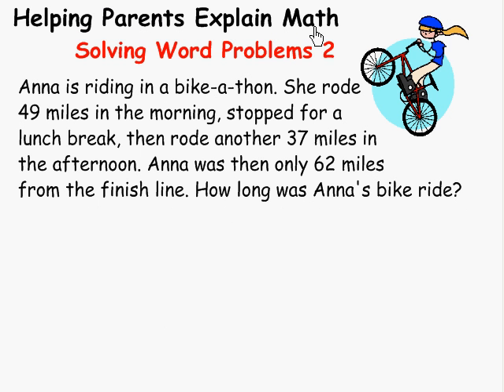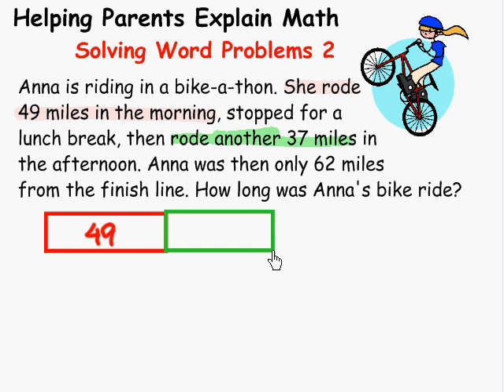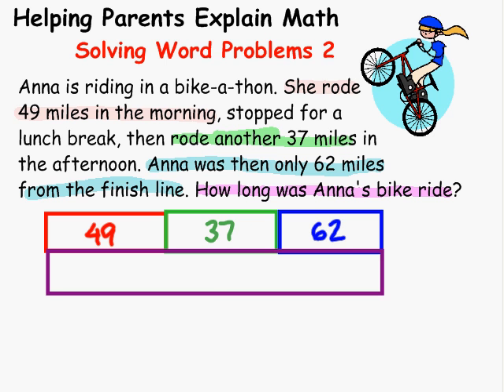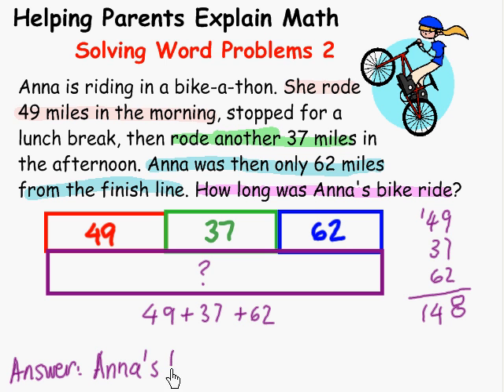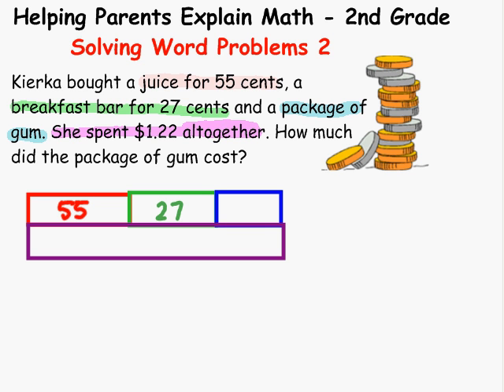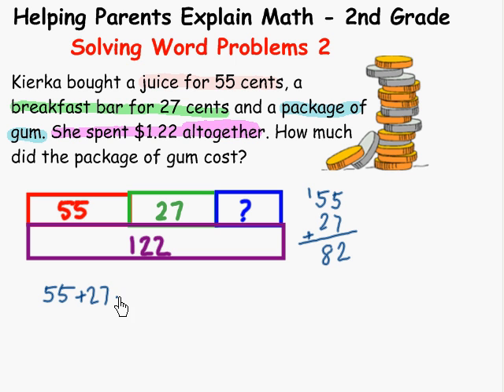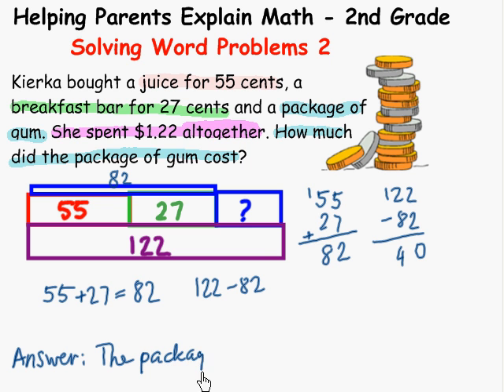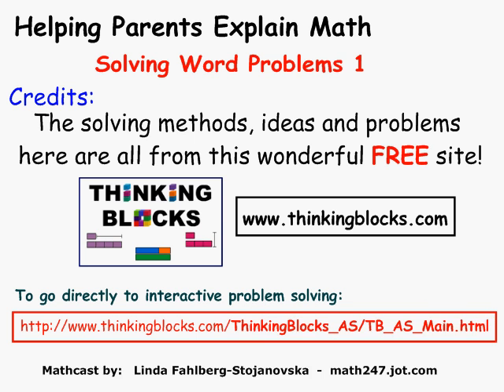Helping Parents Explain Math - Word Problems 2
Part 2: 2-Step Word Problem. Parents and educators see demo on how to use "thinking blocks" to help even young children - 1st grade, 2nd grade - understand, model and ... all » solve word problems. Another short video on how and where I got free help for my child to solve word problems from K-8 mathematics - unbelievably easy to understand and actually teaches useful math skills. Based on Singapore mathematics - the top math scorers.  (more)